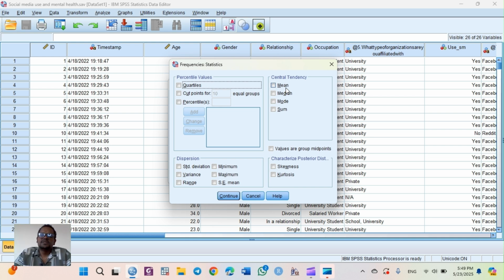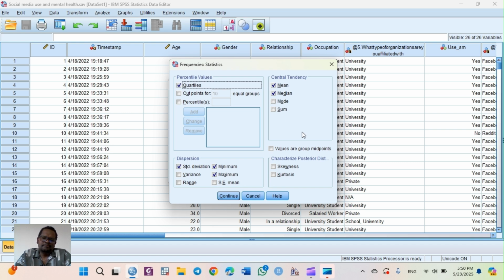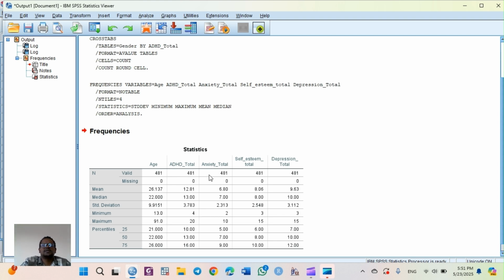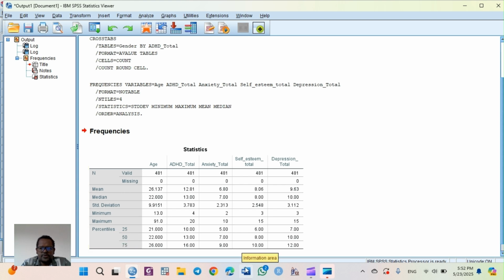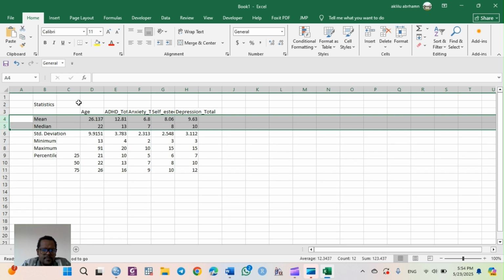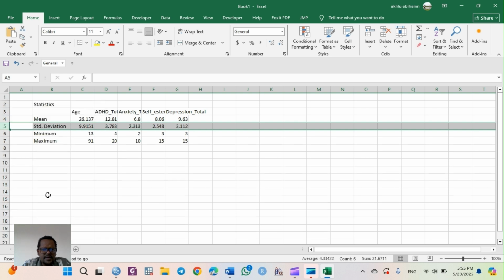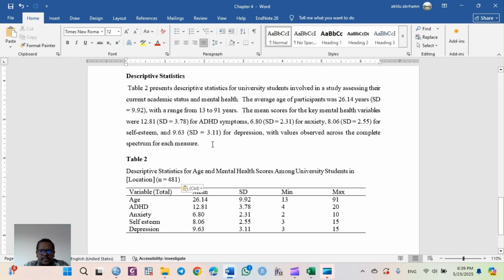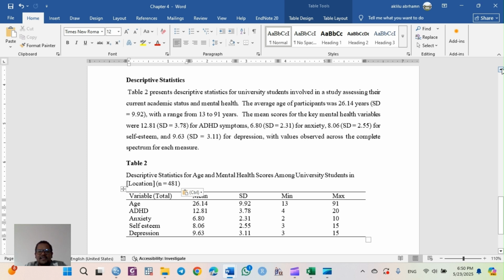How to Generate Descriptive Statistics in SPSS Step by Step | Create Stunning Tables & narrations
In this detailed tutorial, you’ll discover how to generate descriptive statistics in SPSS step by step and transform your results into beautifully designed tables and visuals that instantly tell a compelling story. Whether you’re a student, researcher, or professional, this guide will help you present your data clearly and impressively for reports, theses, and publications.

What You’ll Learn:
• How to run descriptive statistics in SPSS (Mean, SD, Median, IQR)
• How to create, format, and export professional tables